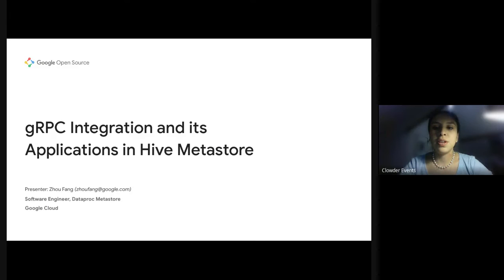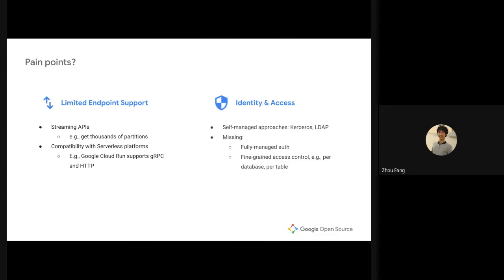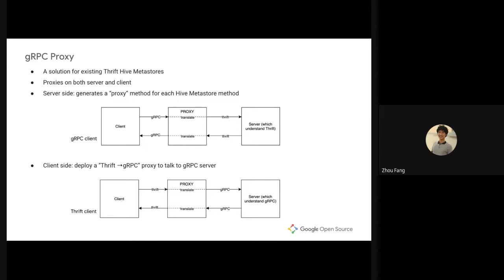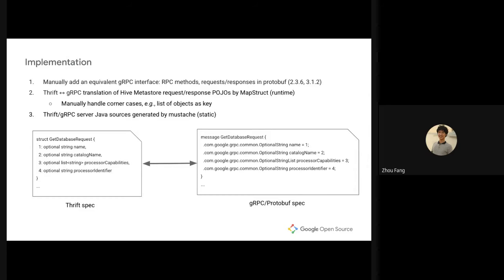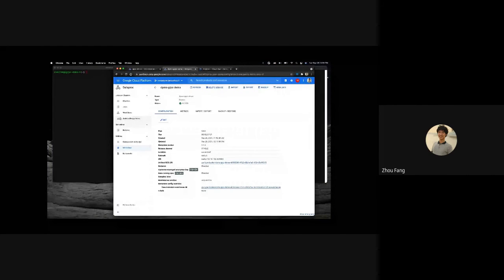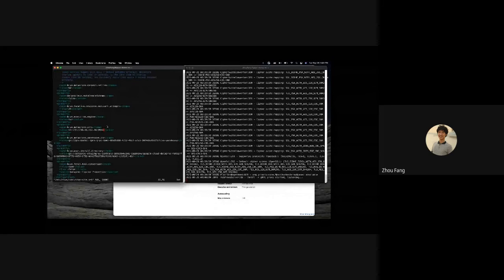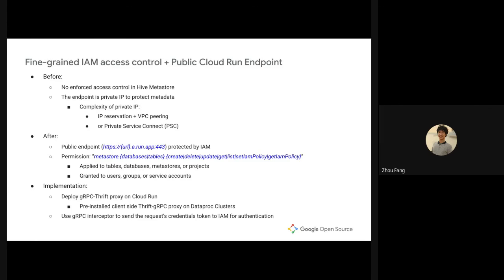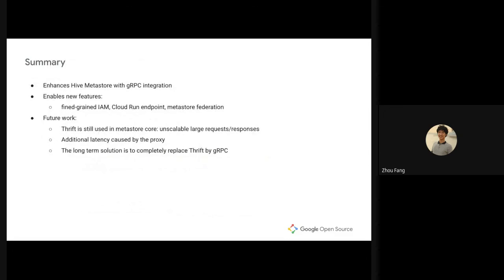DLM Community Meetup "gRPC integration and its applications in Hive Metastore" by Zhou Fang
gRPC is a modern open source high performance RPC framework providing advanced features such as authentication, service mesh support, and streaming. Dataproc Metastore (DPMS) on GCP is integrating Hive Metastore with gRPC as an access path in addition to Thrift. This talk introduces the design of gRPC integration, and how it enables new DPMS features such as Cloud Run endpoint, find-grained IAM, and metastore federation.